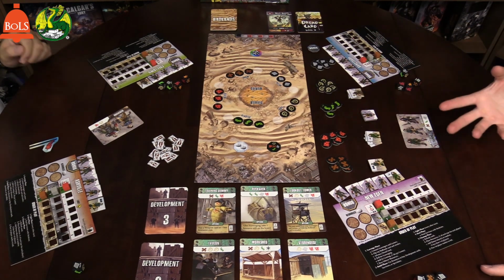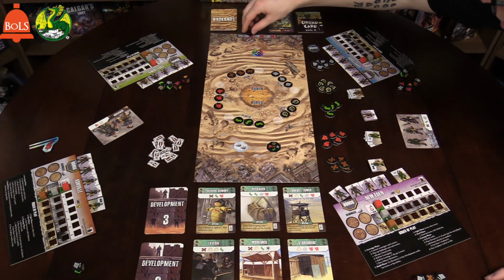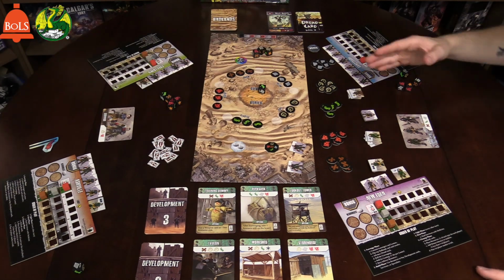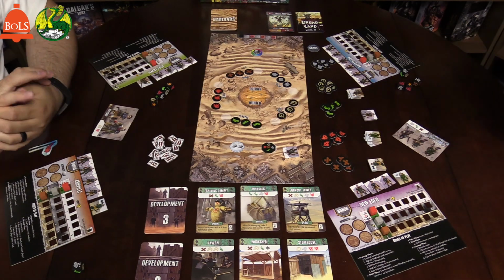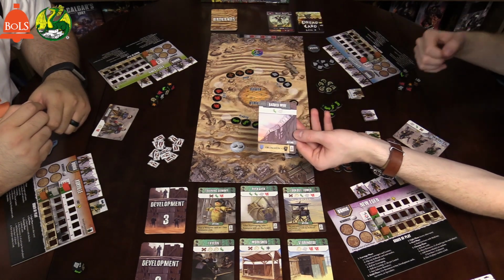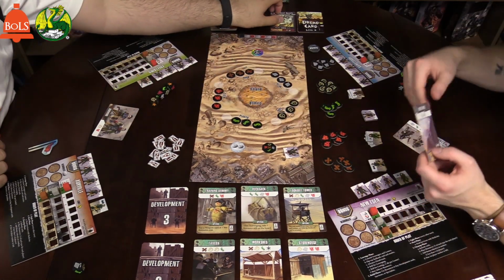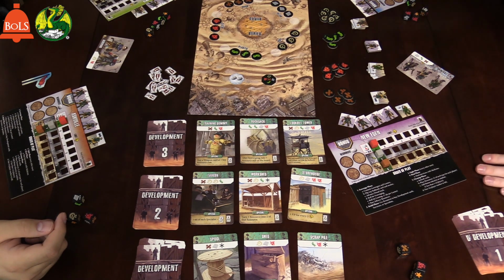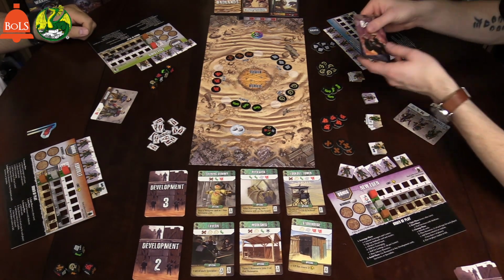Tabletop Spotlight | Remnants